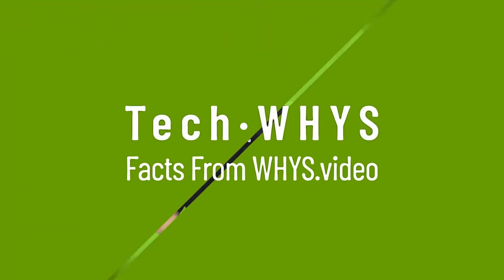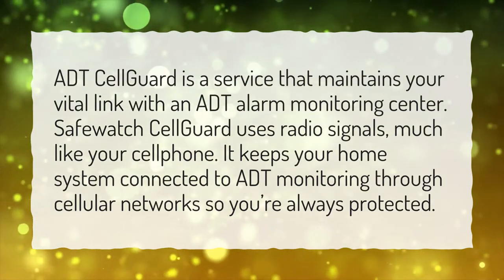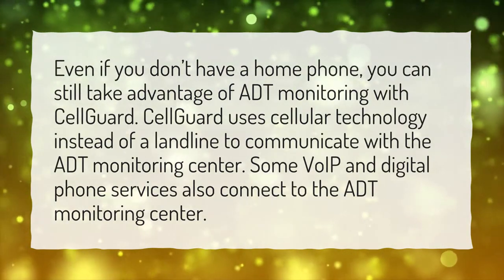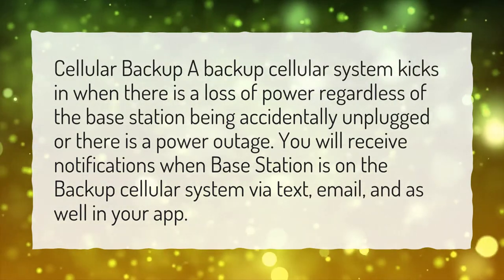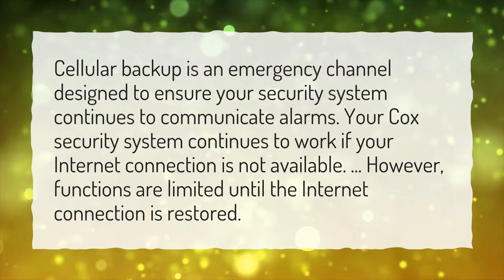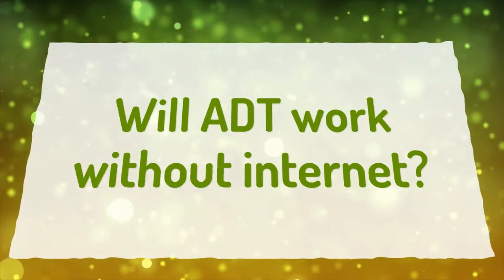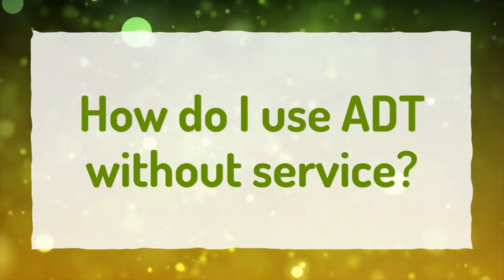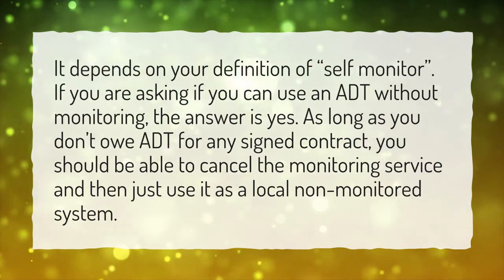How does ADT cellular work?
More About Adt Cellular Failure • How does ADT cellular work?